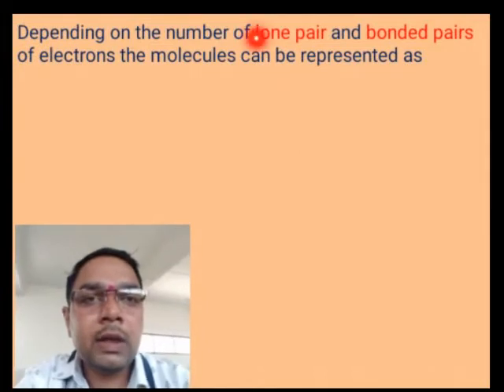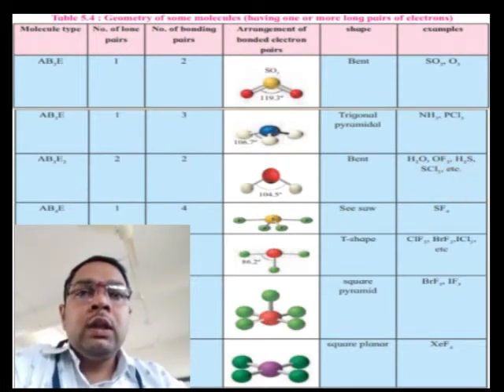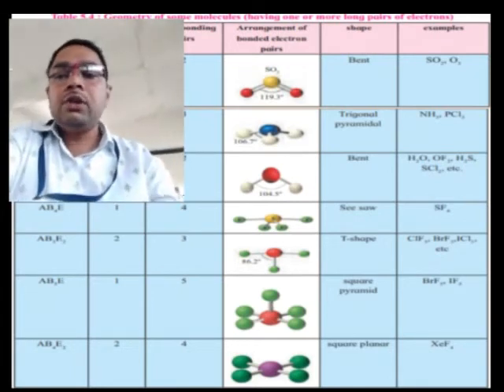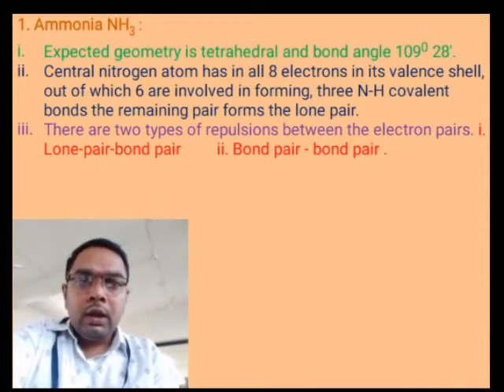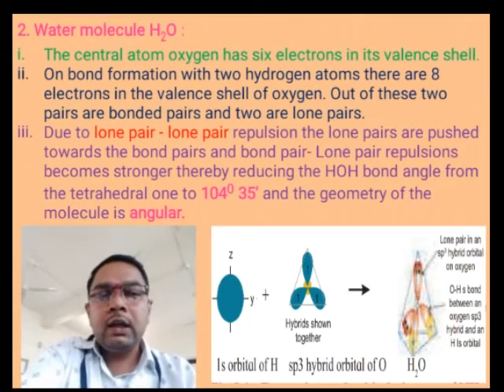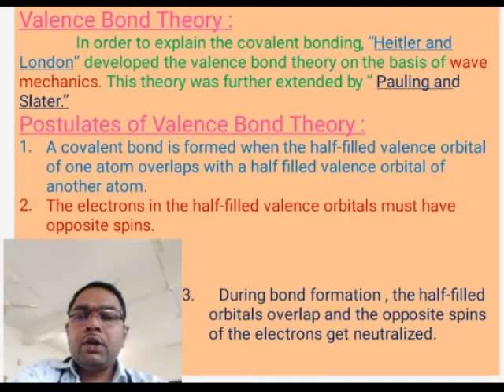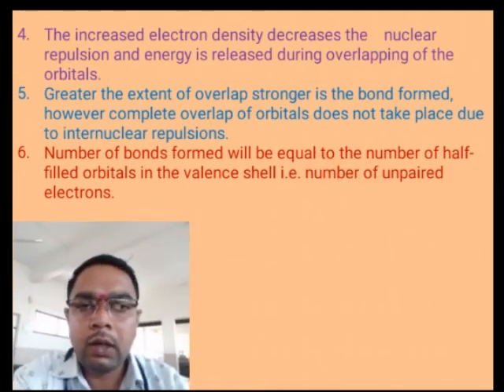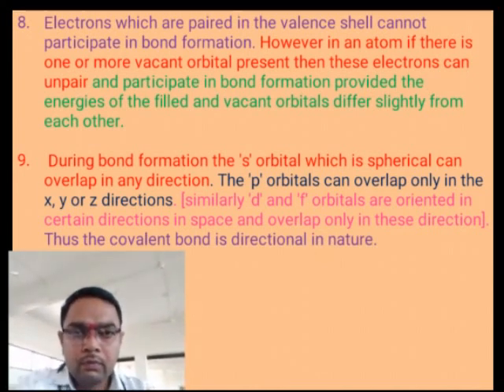Chemical bonding 11th Science lecture no 5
Compound containing lone pairs, NH3 and H2O molecules , VBT postulates